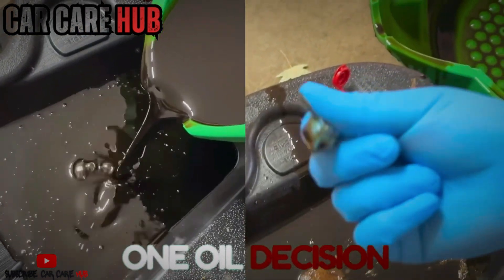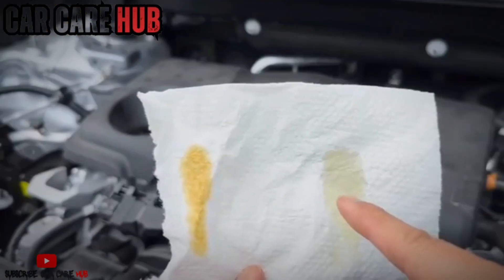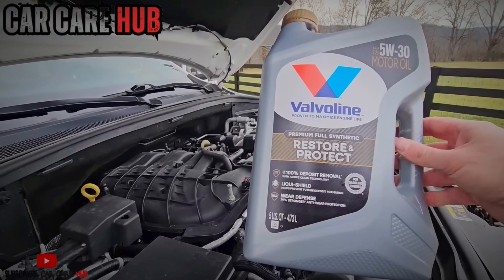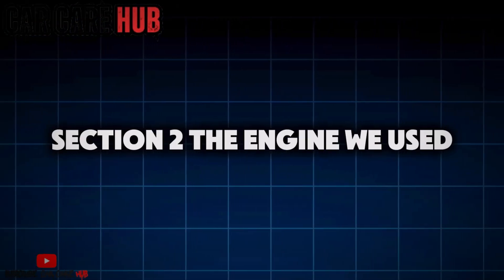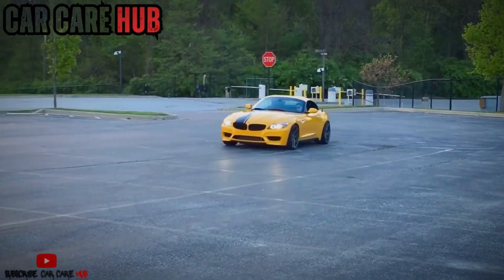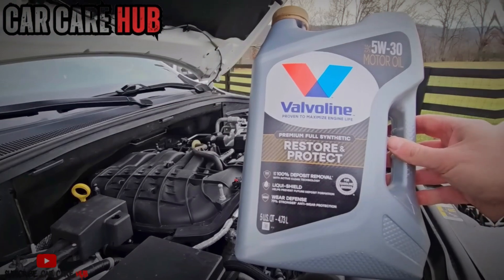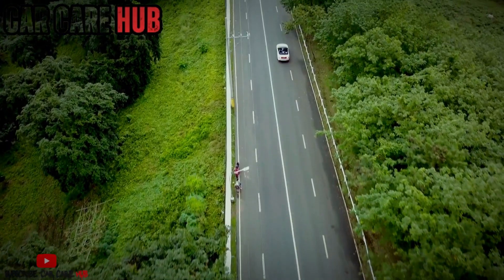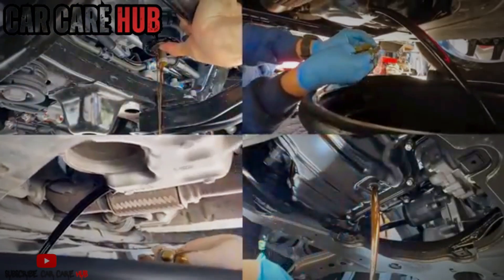We Tested 0W-20, 5W-30 & 5W-40 in the ENGINE — One Clear Winner !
We Tested 0W-20, 5W-30 & 5W-40 in the ENGINE — One Clear Winner ! One simple oil choice could be the difference between your engine lasting 120,000 miles or 400,000 miles. In this video, we move past the marketing hype and internet myths to conduct a definitive real-world engine oil viscosity test. Most manufacturers recommend 0W-20 for modern cars, but our data reveals a shocking truth: The recommended oil did NOT win for protection.
We ran 0W-20, 5W-30, and 5W-40 through the same 4-cylinder engine under identical conditions for 7,500 miles each. Using Used Oil Analysis (UOA), temperature logging, and internal inspections, we discovered which oil actually protects your bearings and camshafts—and which one sacrifices your engine just to hit fuel economy targets.

Car Care Hub is the go-to channel for drivers who want practical, money-saving car maintenance tips, trusted mechanic insights, and honest product guidance. From tire reviews and fuel-saving tricks to engine care and reliability breakdowns, we help everyday car owners make smarter decisions and keep their vehicles running longer.